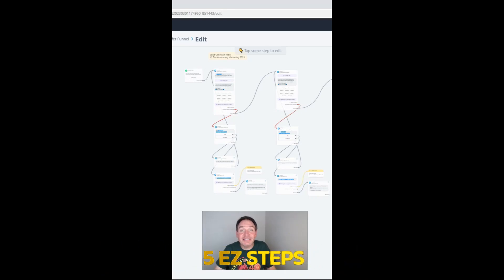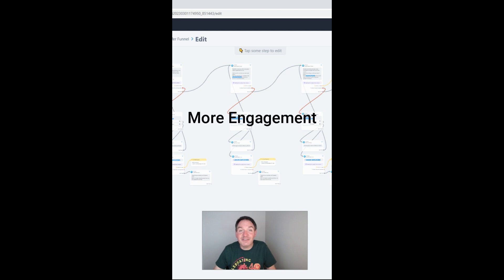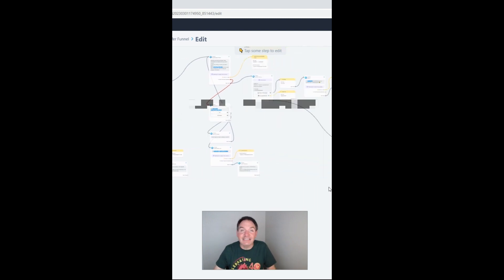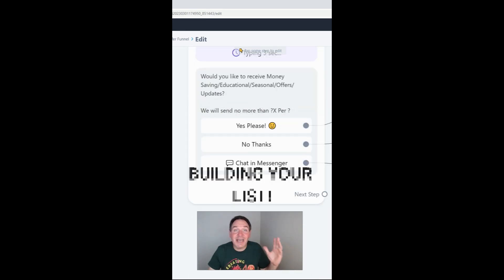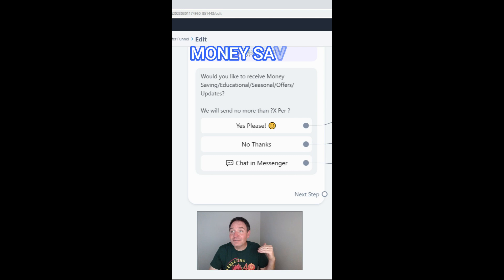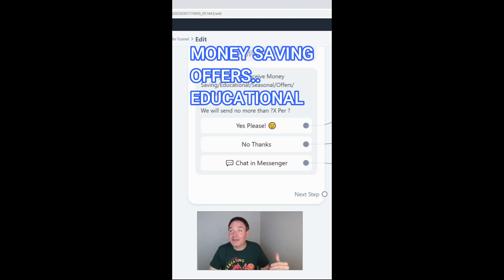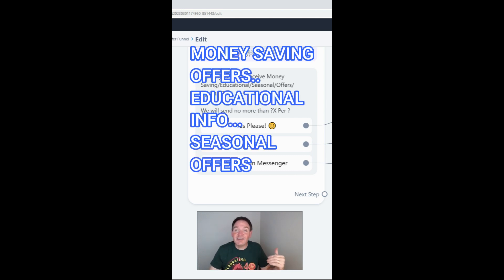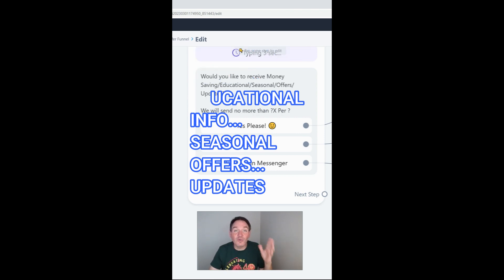How to generate leads to grow your business 2023